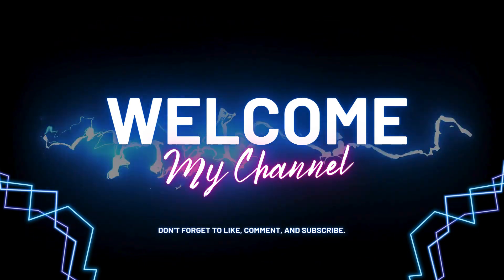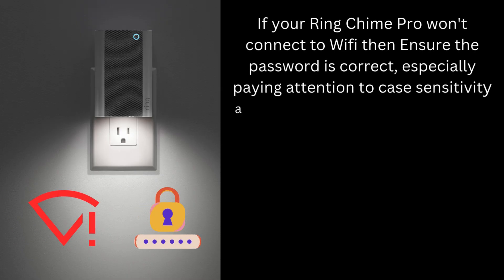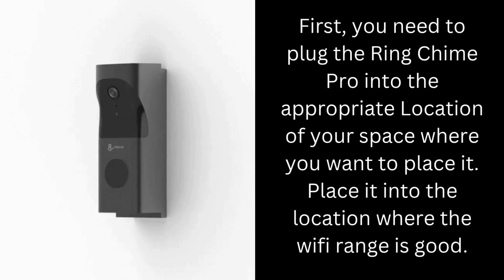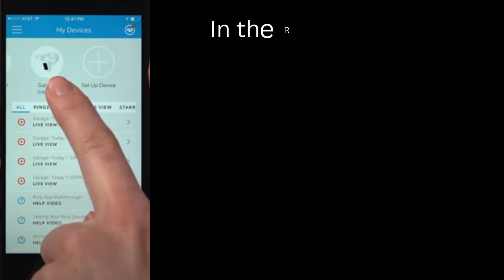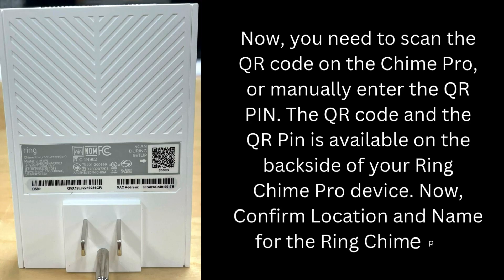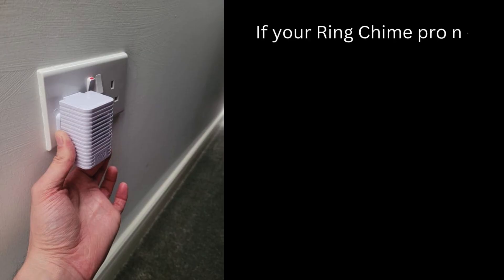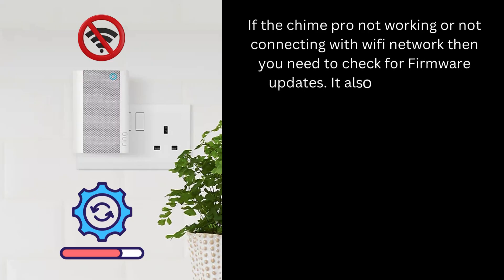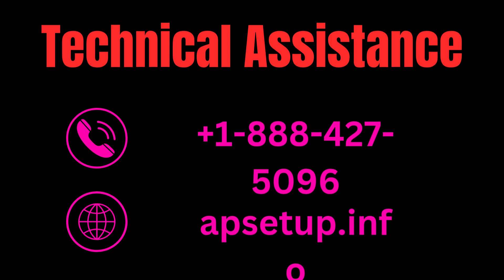Ring Chime Pro won't connect to WiFi Network | Chime Pro Setup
In case if your Ring Chime Pro won't connect to wifi network or facing the not working issue then you need to reset it first. When you complete the reset process then you ring chime pro will work. After reset you need to again complete the Ring Chime Pro Setup process. Sometimes, the firmware issue will be the major cause of not connecting. Here you need to update the firmware of your chime pro with the help of ring app. As well as, you need to check the firmware of your router or extender device. If you need our help then you can reach us.